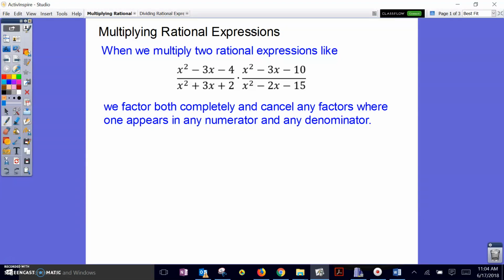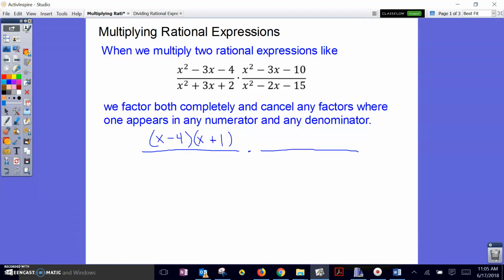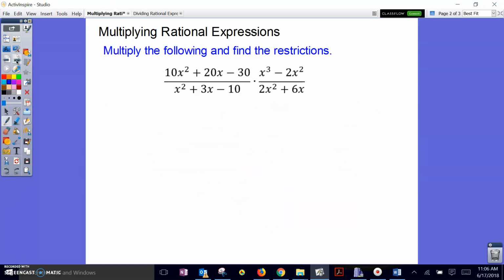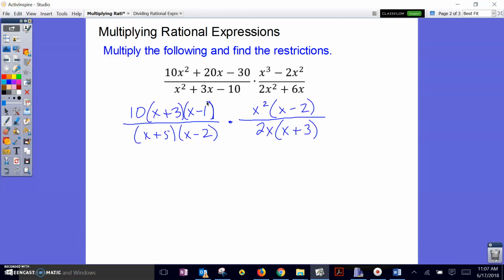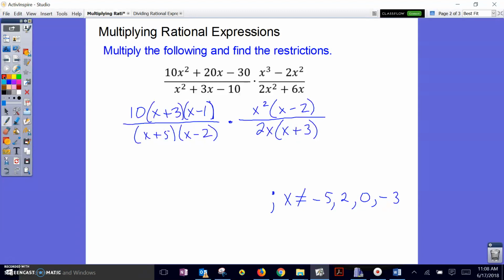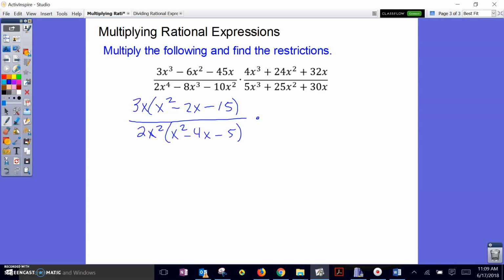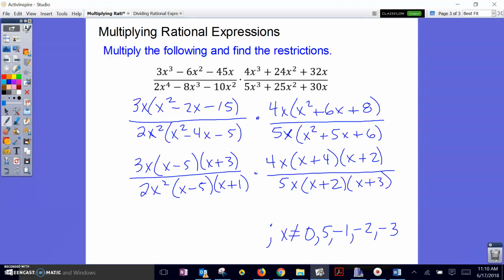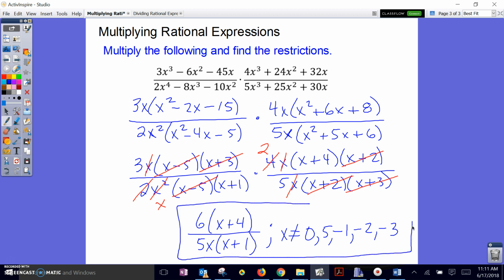Multiplying Rational Expressions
It works through multiple examples of multiplying rational expressions and identifying the restrictions.